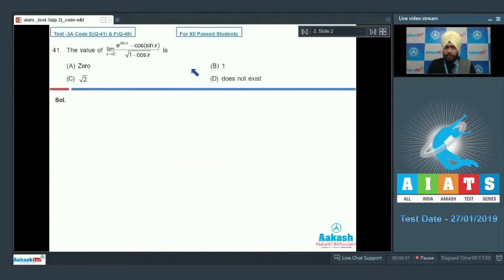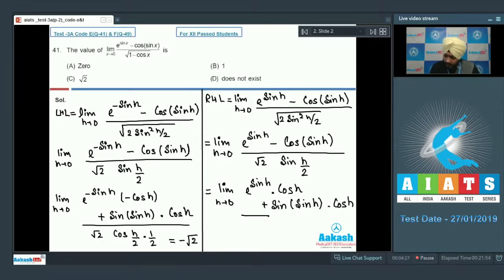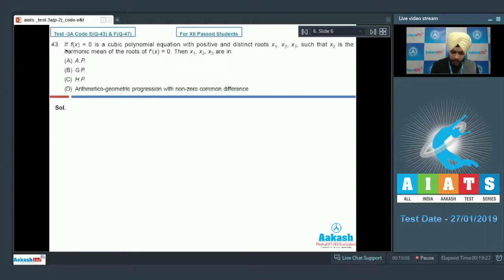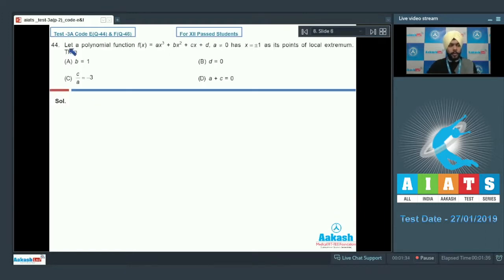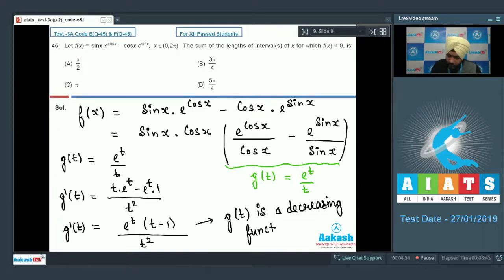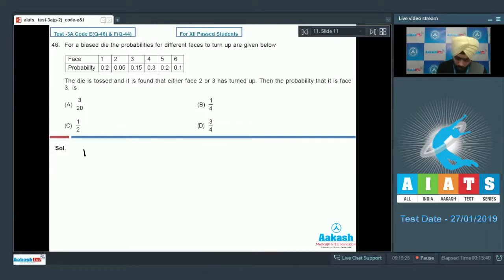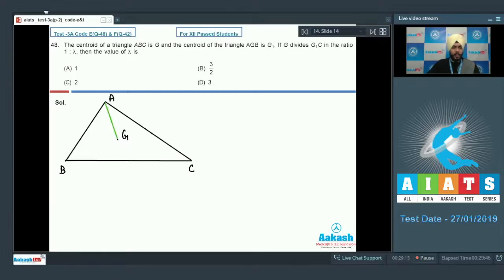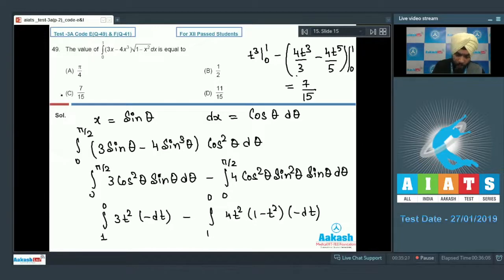AIATS TEST 3A PAPER 2 Code E&F For XII Passed Students MATHEMATICS JEE Advanced 2019 Q 41 to 49